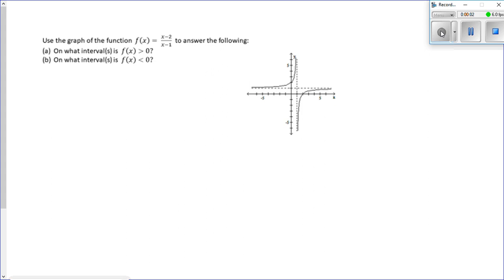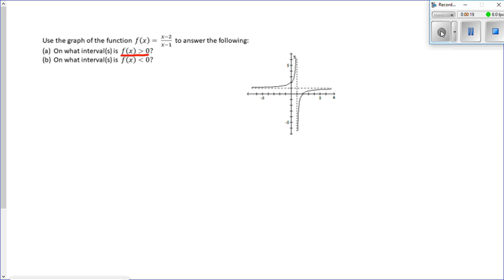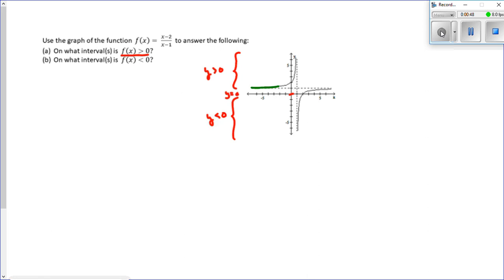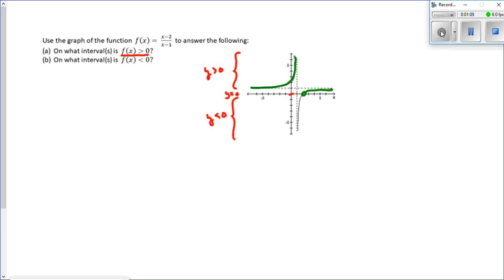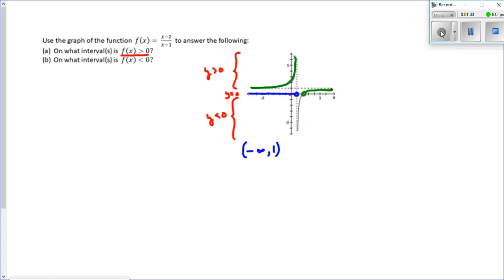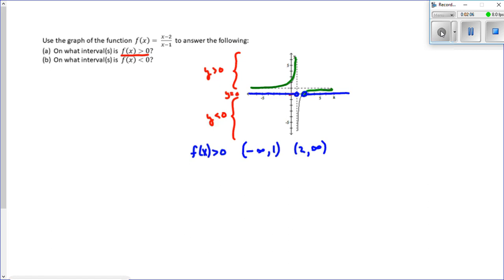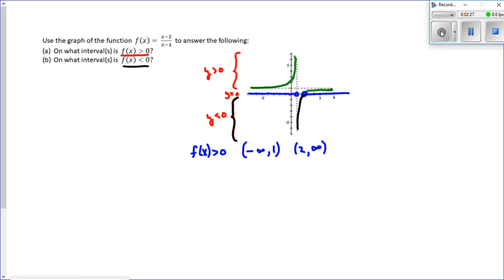Rational function above and below